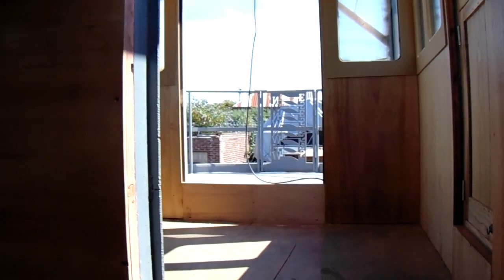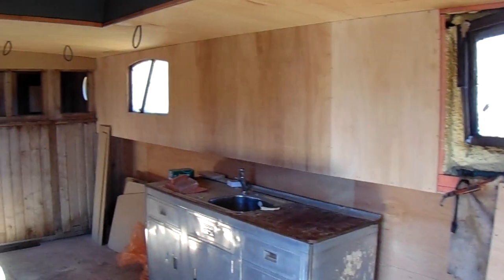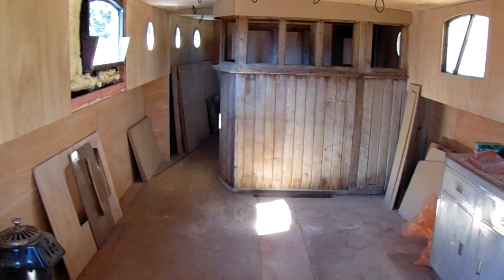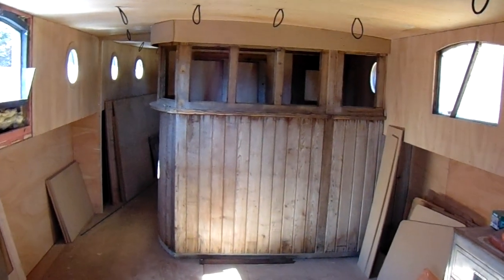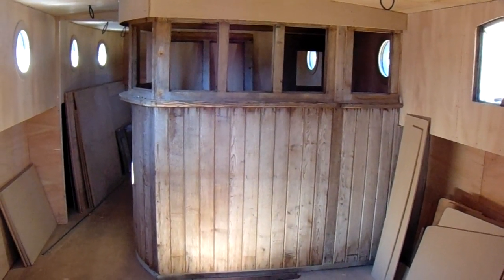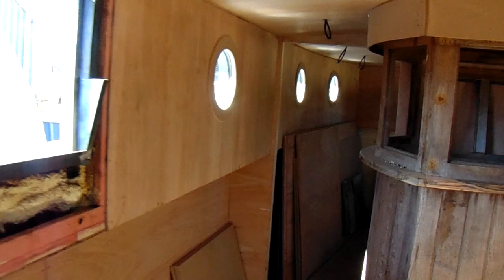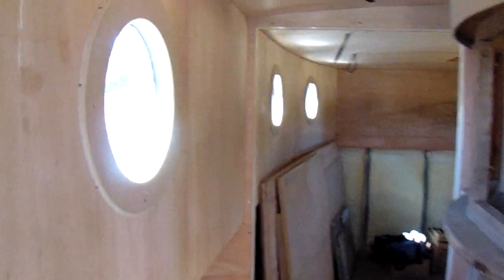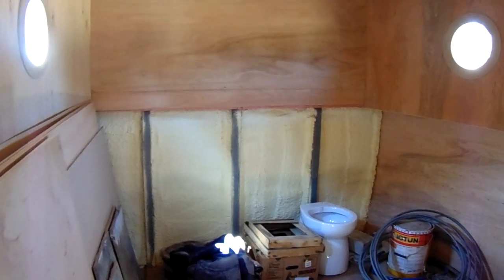Barge Live aboard - Boatshed - Boat Ref#252042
Barge Live aboard for sale with Boatshed Suffolk Photos and video taken by Boatshed Suffolk